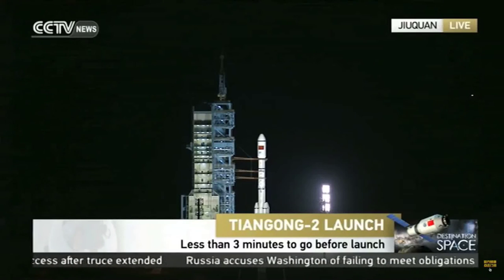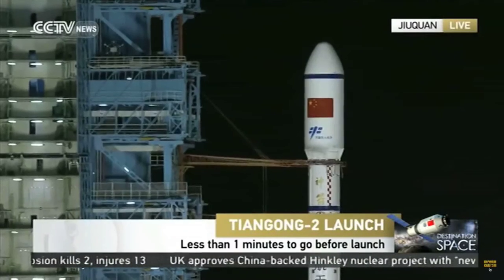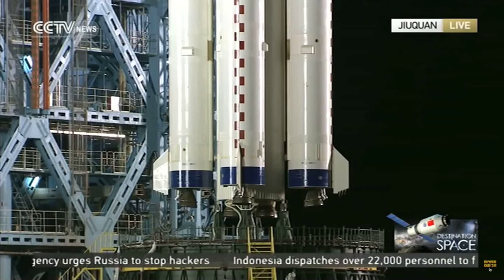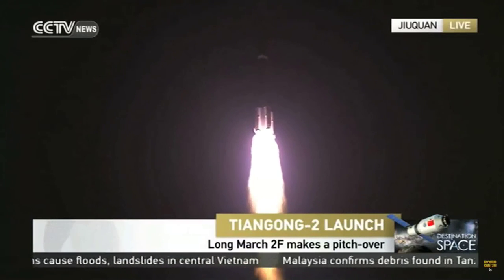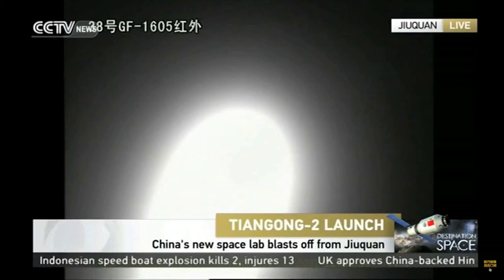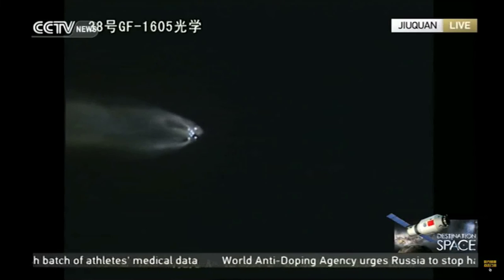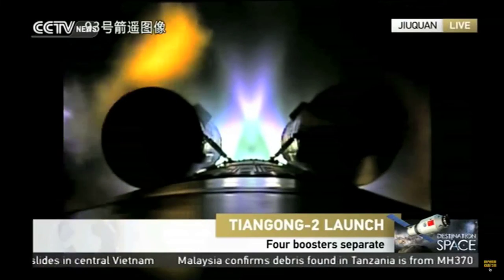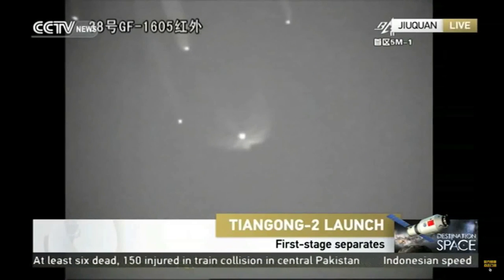Chinese launch of their Tiangong-2 Space Lab/Tug Sept. 15, 2016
Chinese launch of their Tiangong-2 Space Lab/Tug Sept. 15, 2016 at 10:04 am EDT